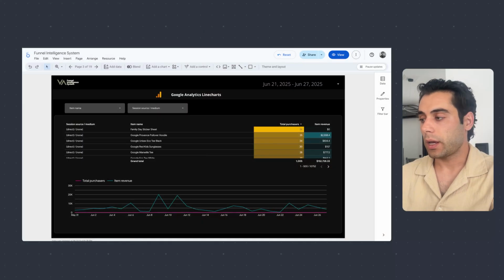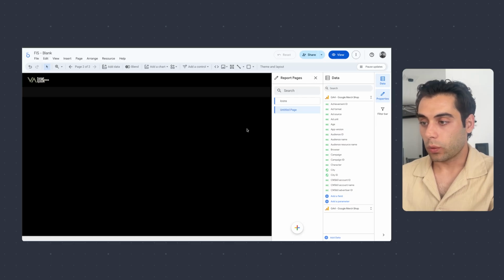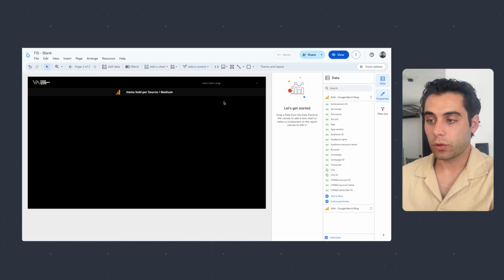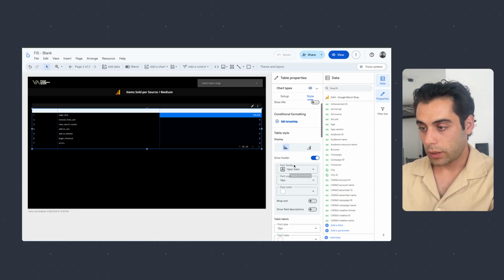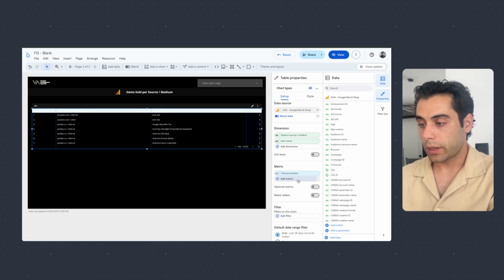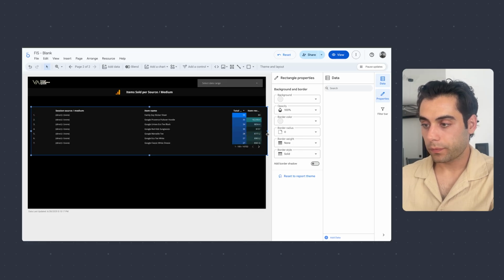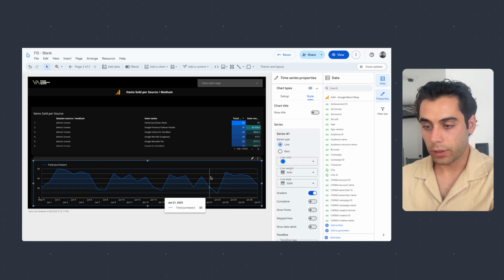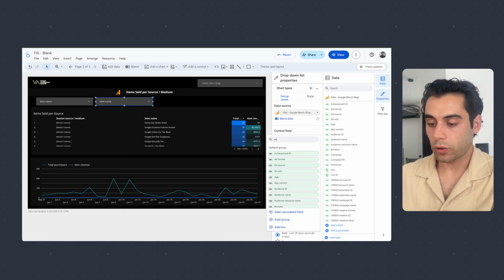This 10-Min Dashboard Reveals Exactly What Moves Your Business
Join my 21-day drip designed to teach you how to simplify, scale, and strategize like a pro (without the overwhelm):